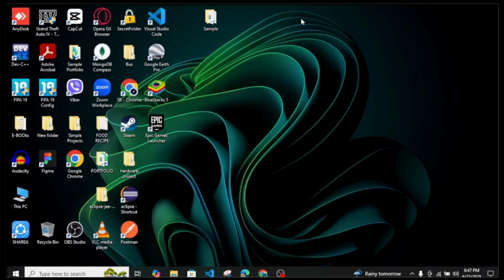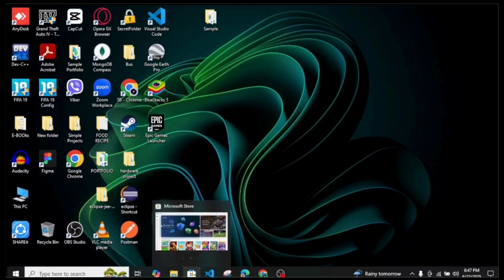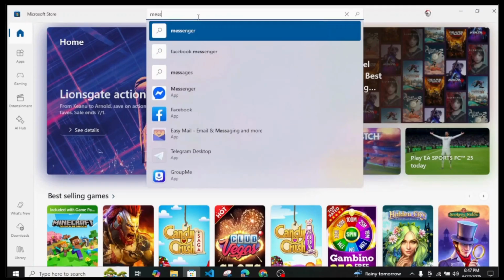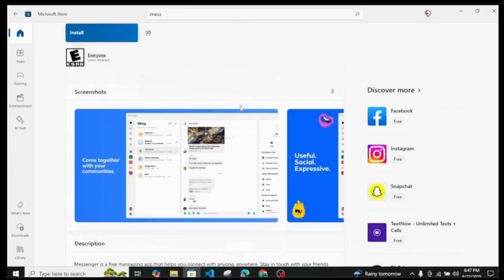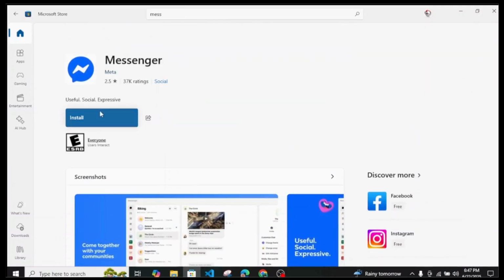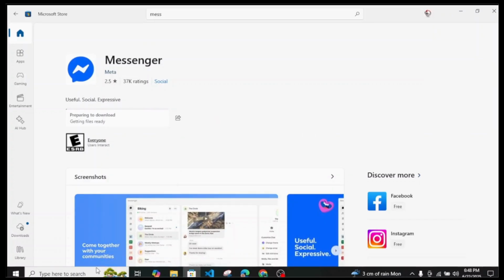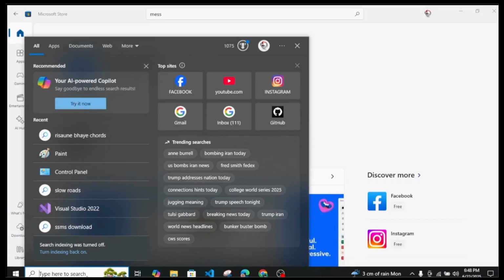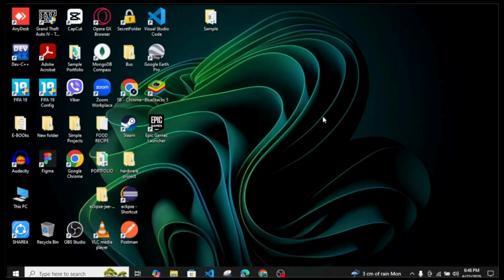How to Download Messenger on PC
How to Download Messenger on PC (2025)! Want to use Messenger on your computer for chatting, calling, or staying connected? This video will guide you through the steps to download Messenger on PC quickly and easily. Whether you're asking, "How do I install Messenger on my PC?" or need help accessing it on Windows, this tutorial has you covered. Learn how to get Messenger up and running on your desktop. Watch now to see how you can download Messenger on PC today!

Timestamps:

00:00 How to Download Messenger on PC
00:10 How Do I Install Messenger on My Computer?